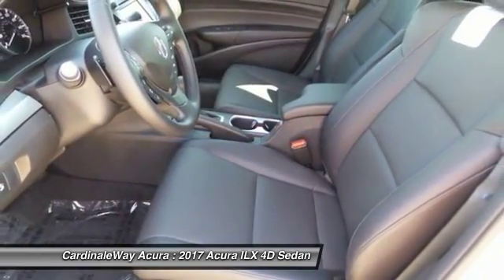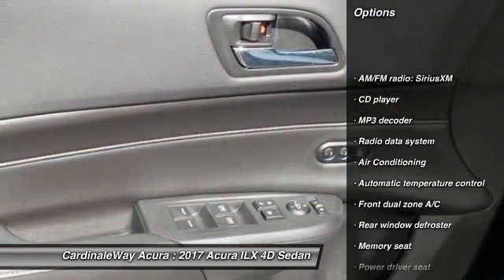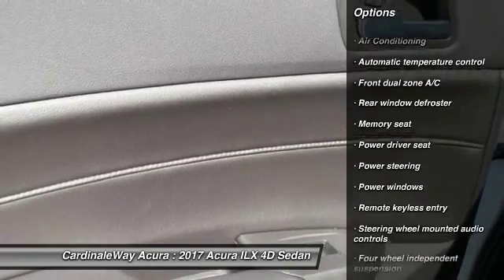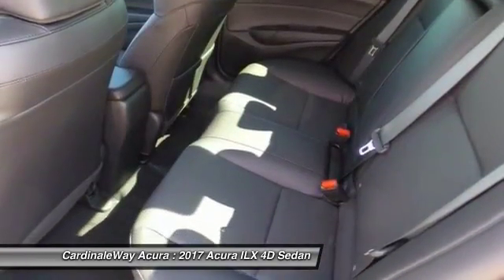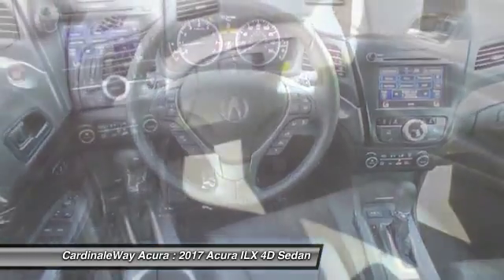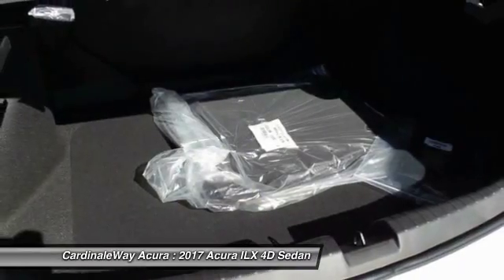2017 Acura ILX CardinaleWay Acura AH115T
2017 Acura ILX Technology Plus Package

CardinaleWay Acura
7000 West Sahara Ave